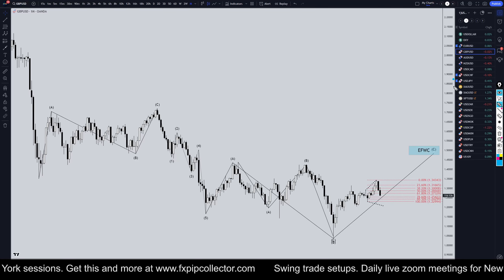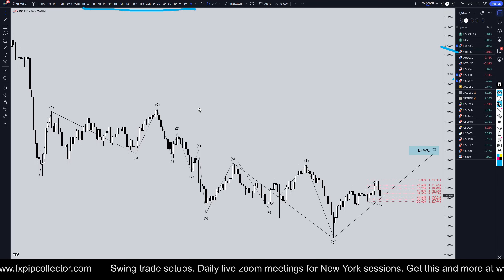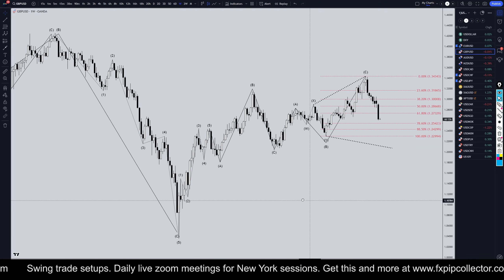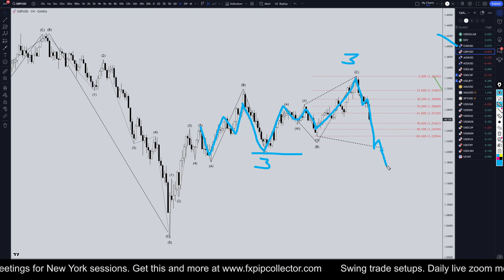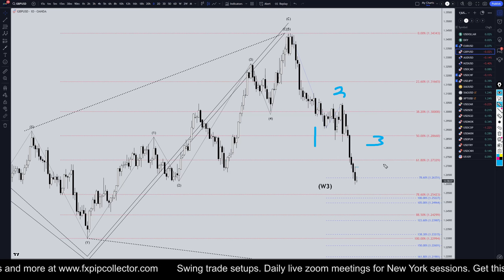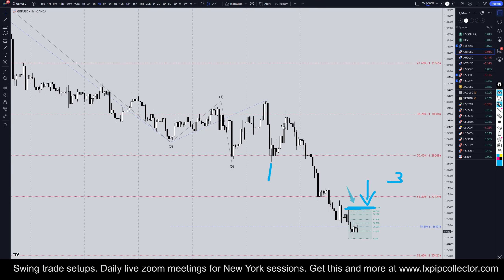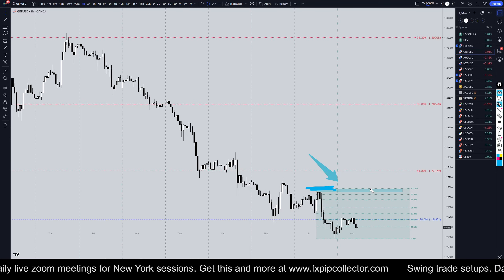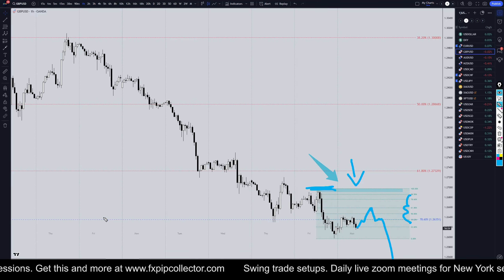Latest GBPUSD Forecast and Technical Analysis for November 18, 2024